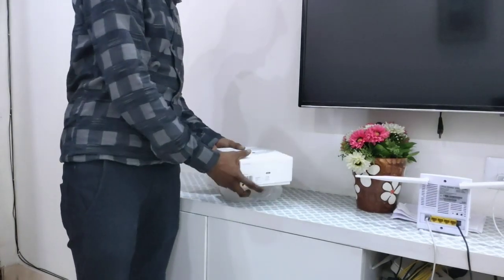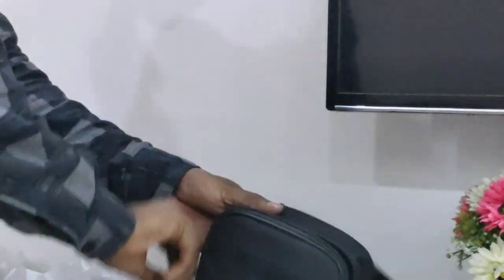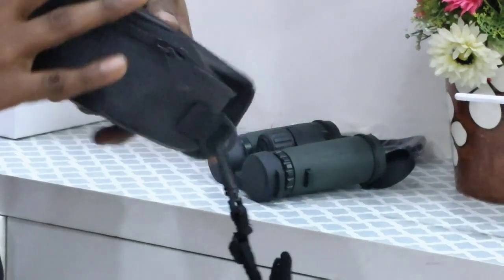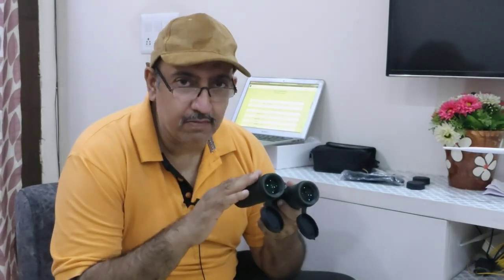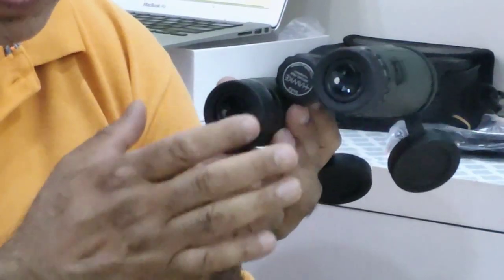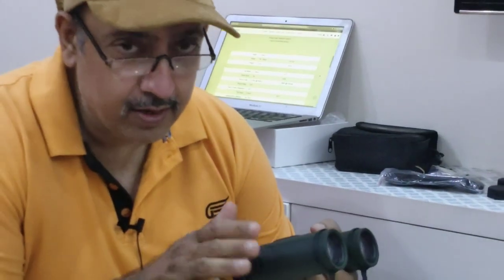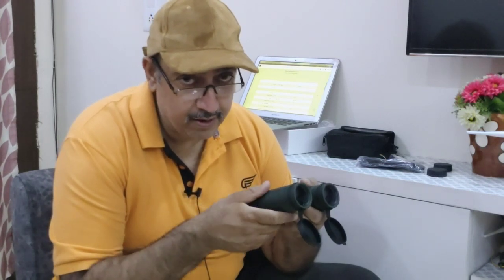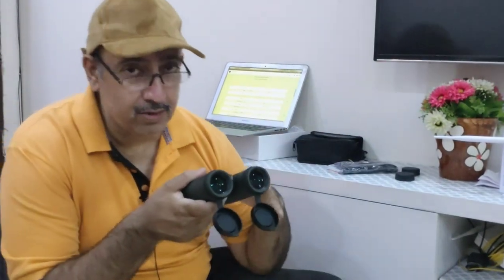Hawke 8x32 HD nature trek fully multicoated ,waterproof ,fog proof,bak-4 ,roof prism unboxing-hindi